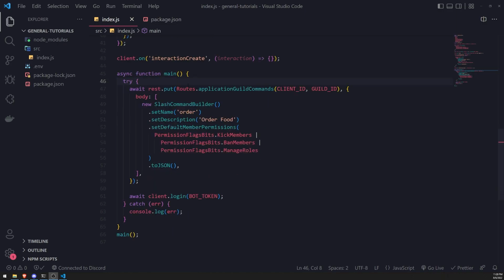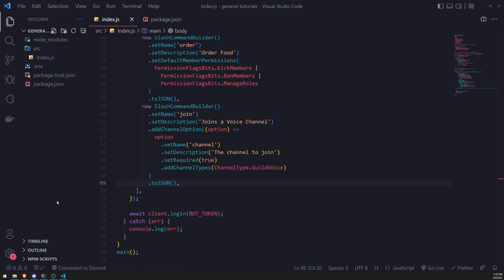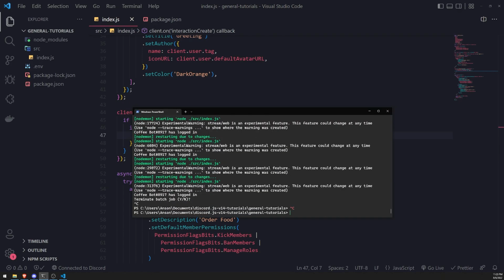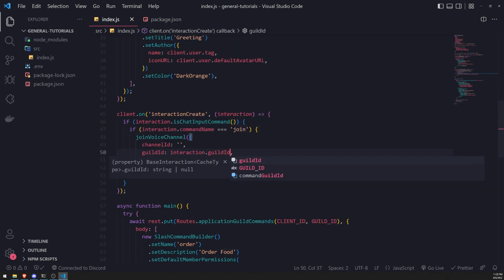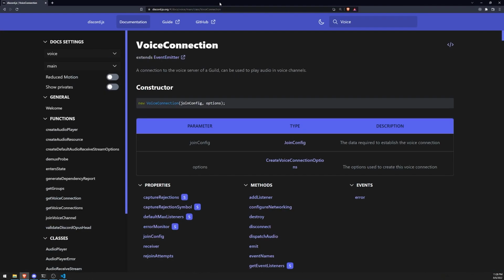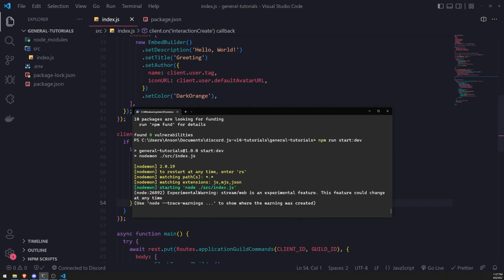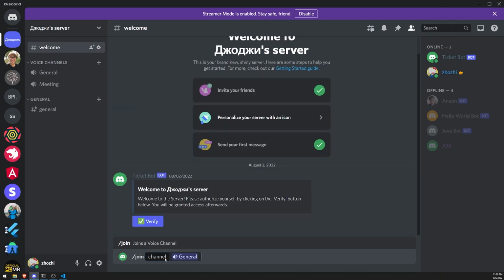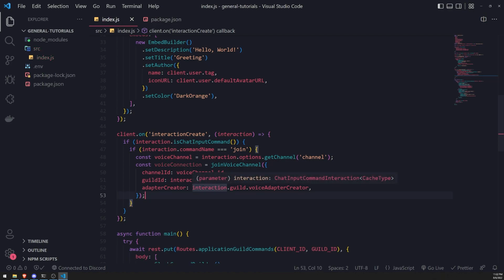Joining Voice Channels - Discord.js v14